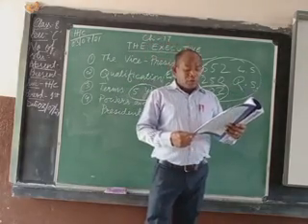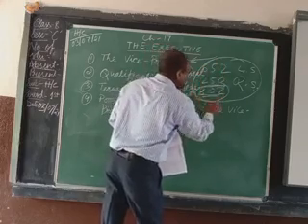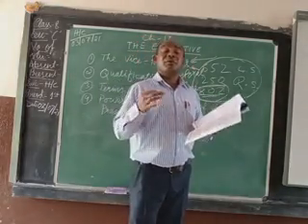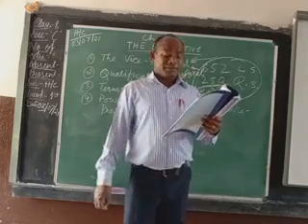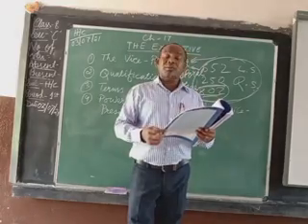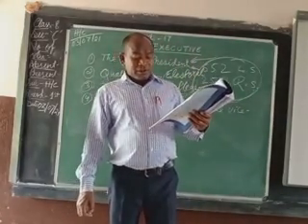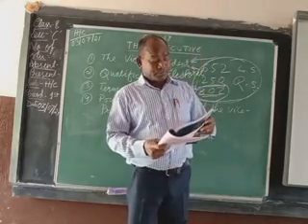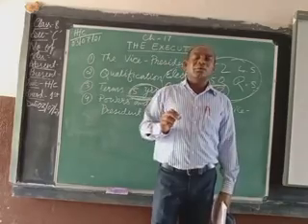Class 8 Ch 17 The Union Executive "The Vice-President of India"